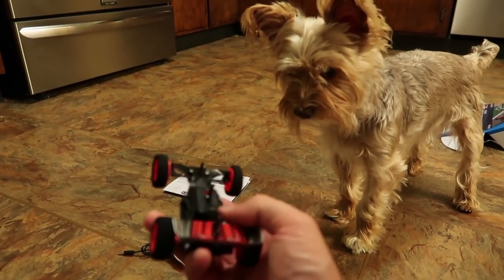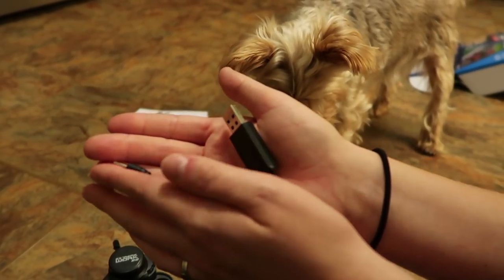Under $20 Micro RC Car - Zingo Racing 9115 1/32 Scale - TheRcSaylors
We love good finds on micro toys, and this formula one racing car is one of them!  Coming in currently at $16 (time of purchase $13), we are very impressed with this one, especially when competitors are charging $50 for a similar set up.  We had a lot of fun with this, and Popeye sure had a blast. Let us know what you think of this one in the comments!